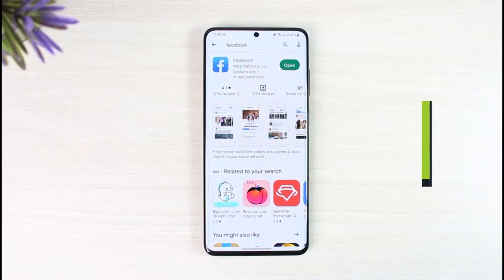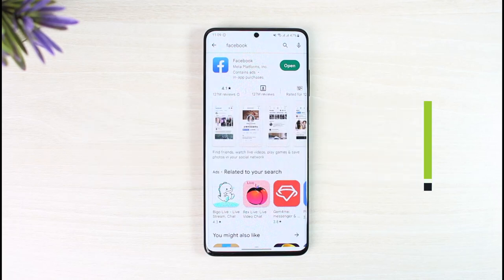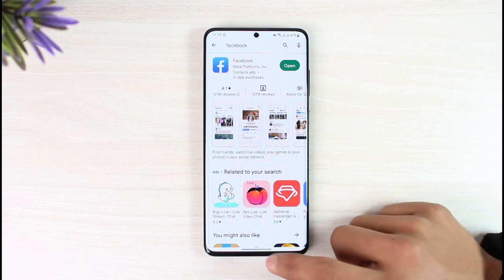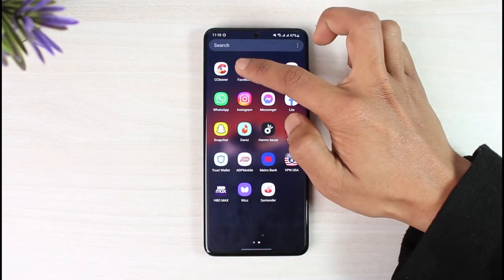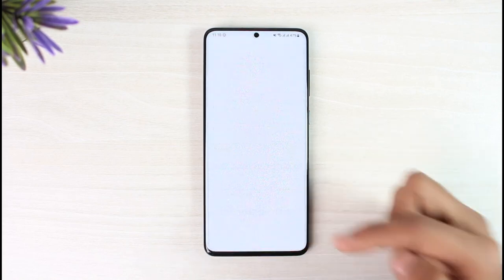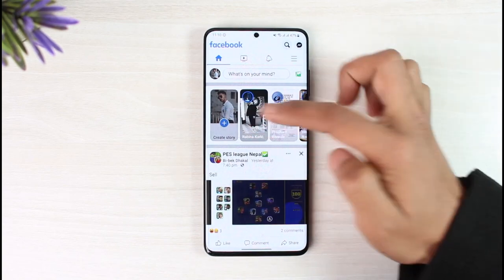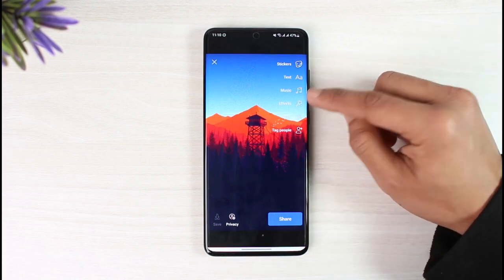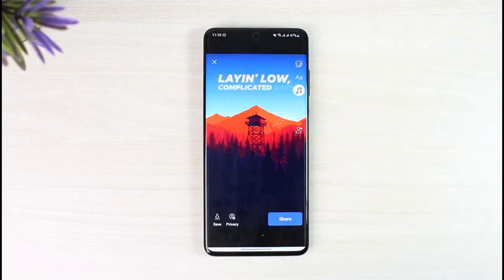How To Fix Facebook Music Story Not Showing !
In this tutorial video, I am simply going to show you how to fix if you aren't being able to add music to your Facebook story or if the feature isn't working at all.

~Chapters:
0:00 Introduction
0:13 Check for Updates
0:29 Clear Cache / Data
0:51 Add Music Story
1:13 Conclusion